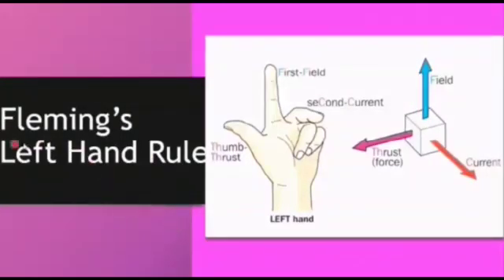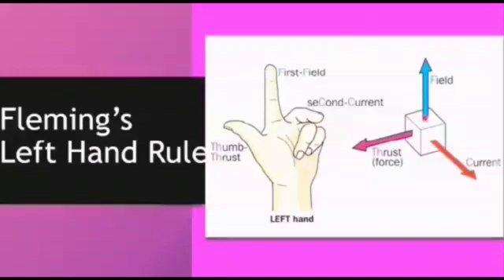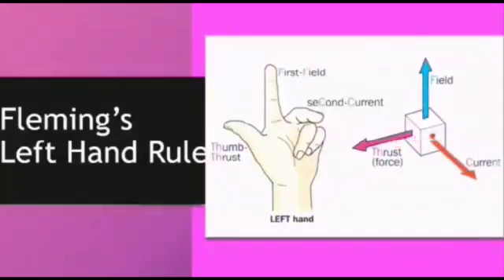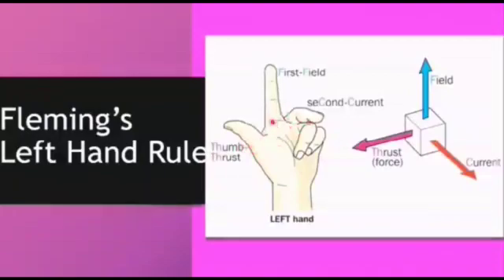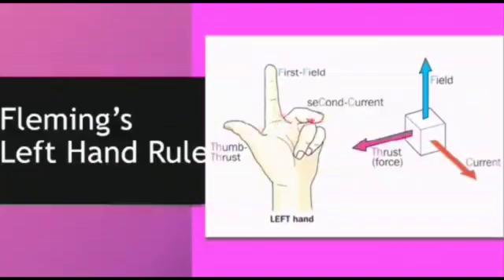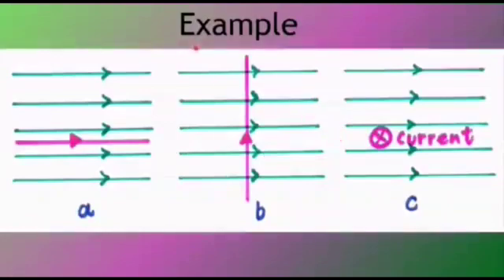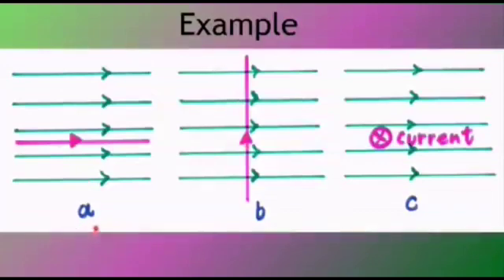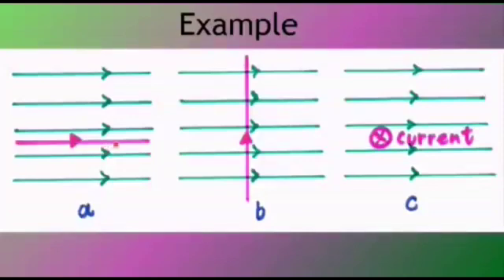FLEMING'S LEFT HAND RULE